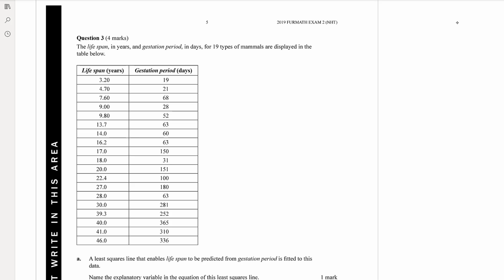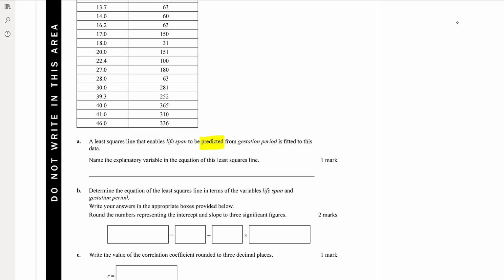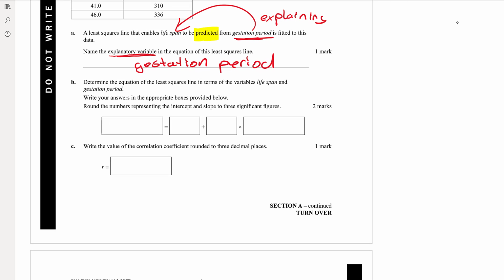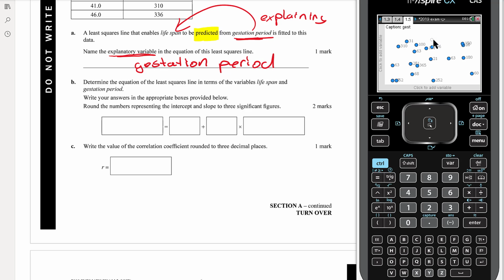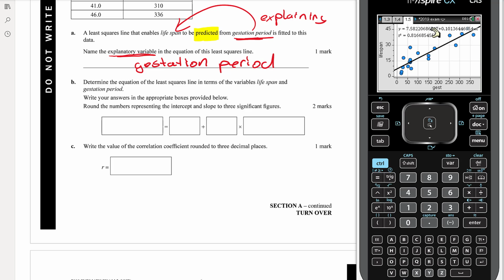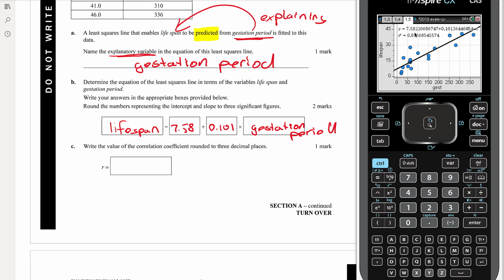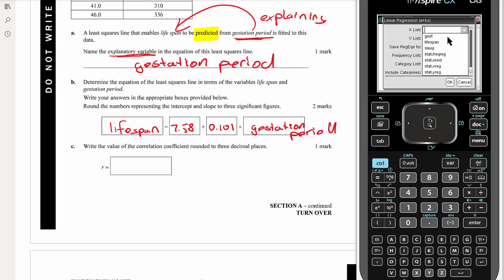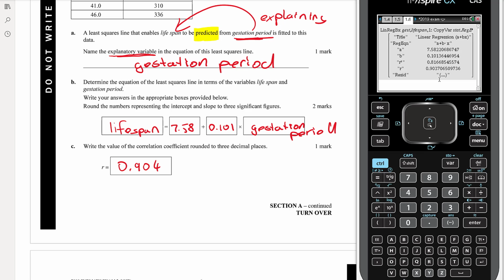NHT 2019 Exam 2 - Data Analysis - Q3